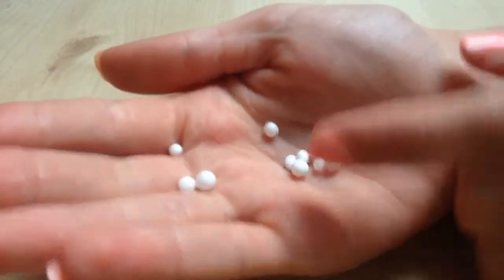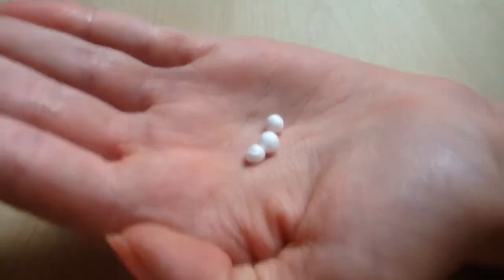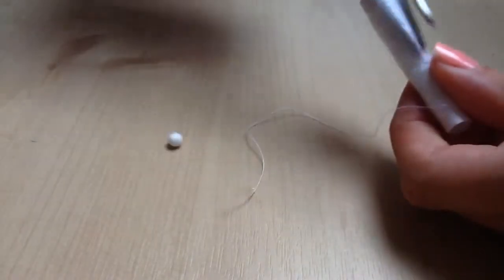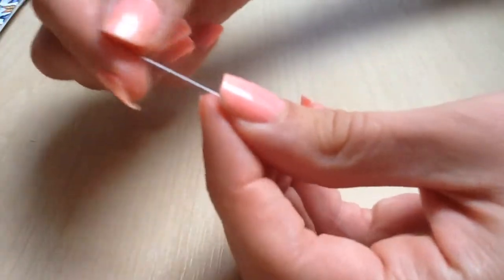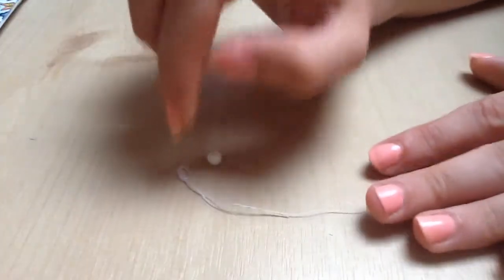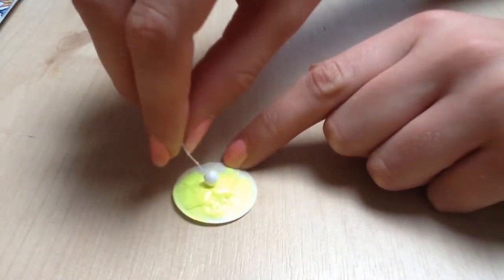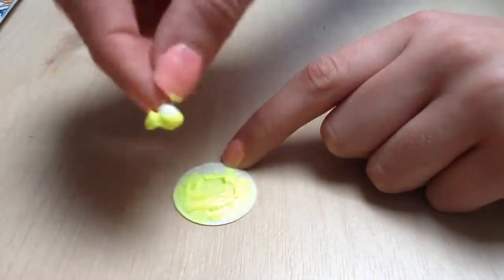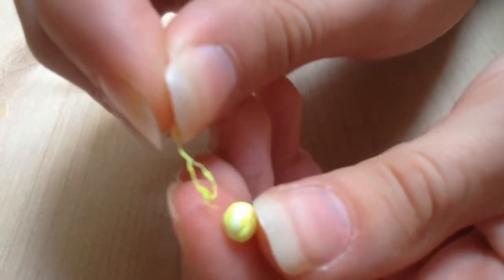How to make a Doll Tennis Ball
This my fun and simple way to make a Doll Tennis Ball! Please check out my video on a Doll Tennis Racket too!
honeyloveoffical.blogspot.co.uk